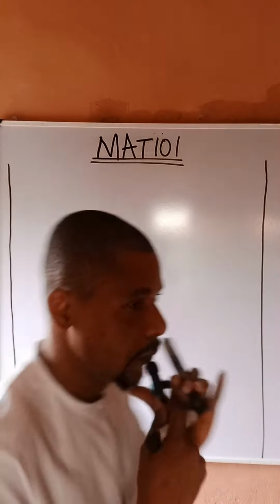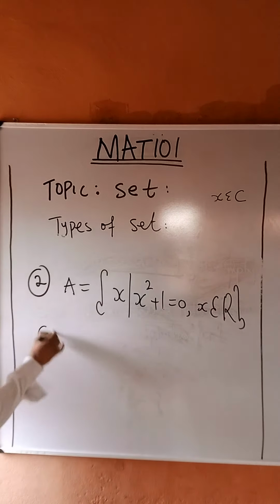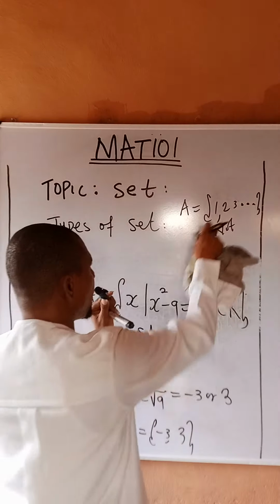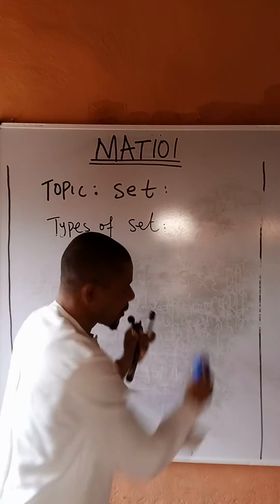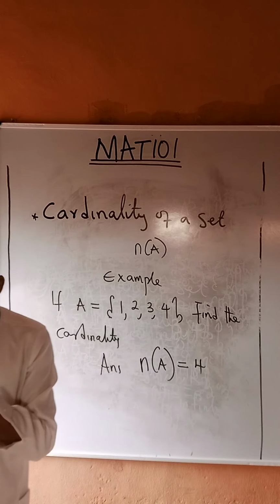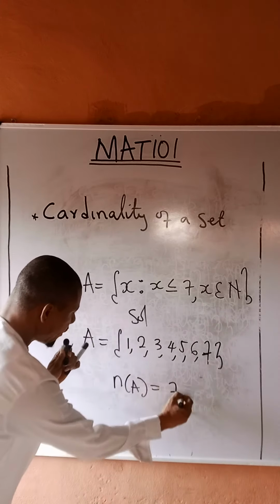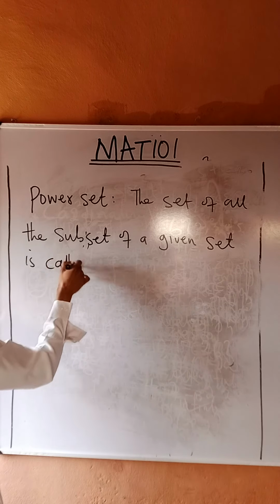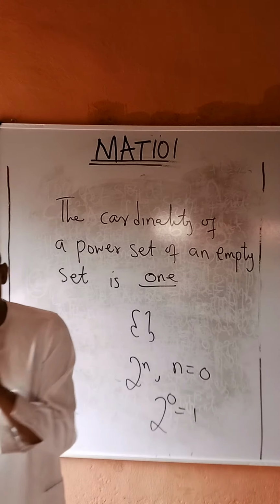SET on mathematics, types of set